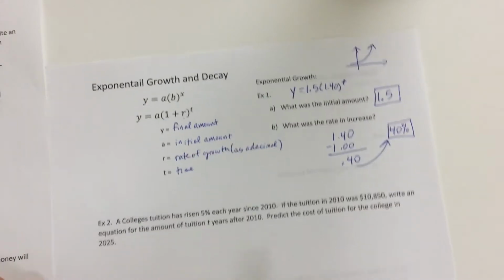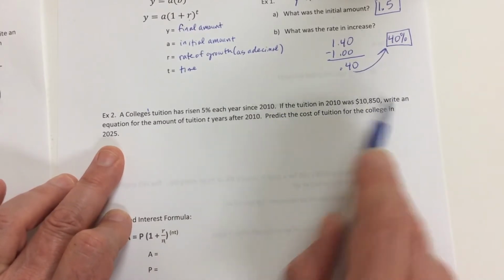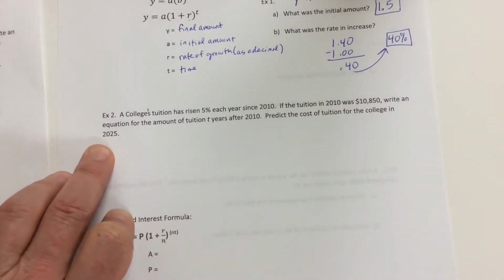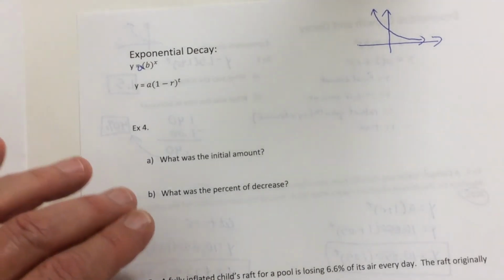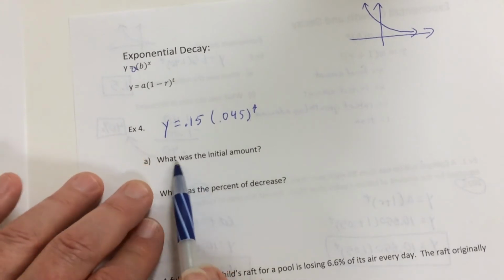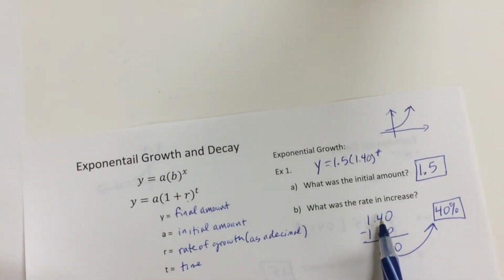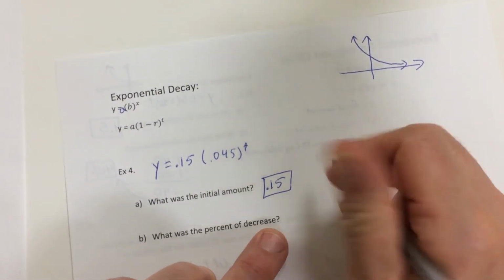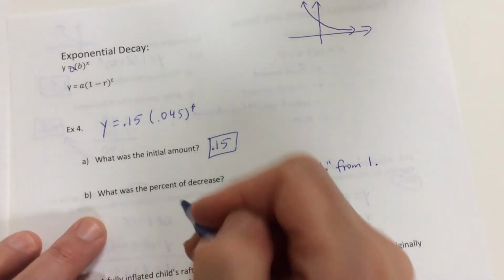Unit 9 - Exponential Growth and Decay